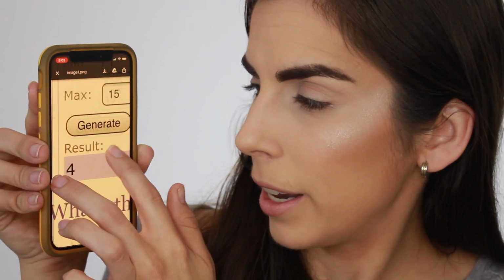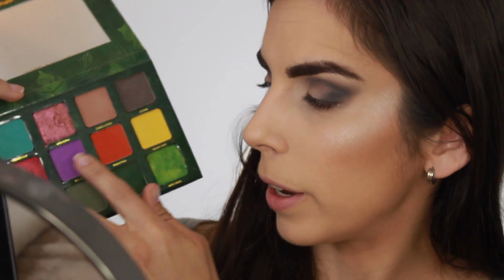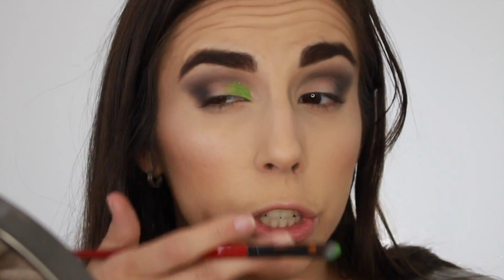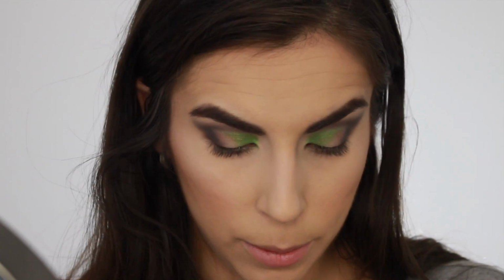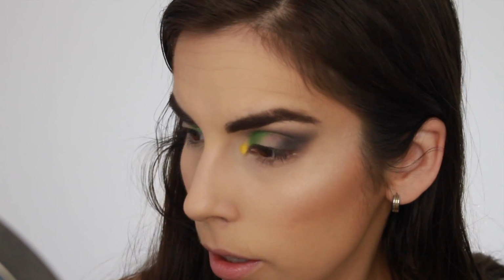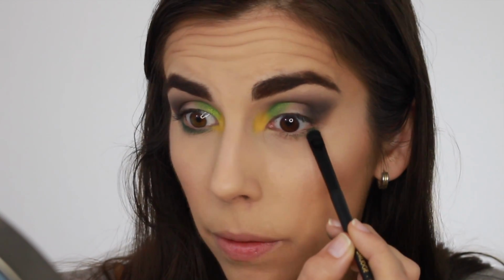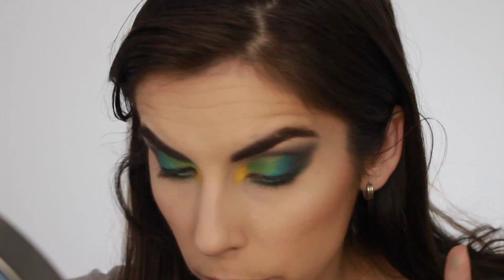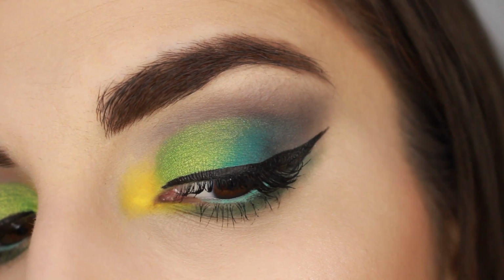PALETTE BINGO | Menagerie Cosmetics Feral Palette | Collab w/ Christina | Katie Marie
I am so excited to be doing this palette bingo challenge with Christina...but we put a little twist to the typical Palette Bingo...let me know what you think! I had so much fun doing it this way!

The Vamp Stamp in Vixen
Sleek Makeup Highlighter in Solstice
Butter London Sheer Wisdom Lip Oil

Nothing!

- 26
Married? Kids?
- Yes, I'm married and have 2 kids -- a 3 year old and a 1 year old.

Links below are ways you can support me/my channel! Using any of these links to shop through will earn me a commission from purchases made. Or if it's a signup link I either get a bonus for referring you or commission for the signup. There is never any extra charge to you for using my links.

ULTA BEAUTY

POSHMARK
My closet is LadyKaty92